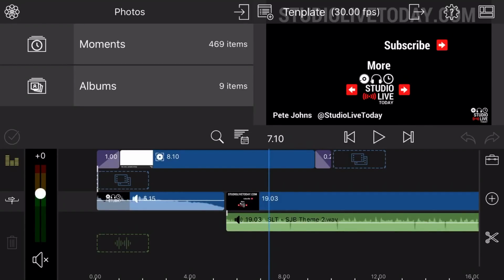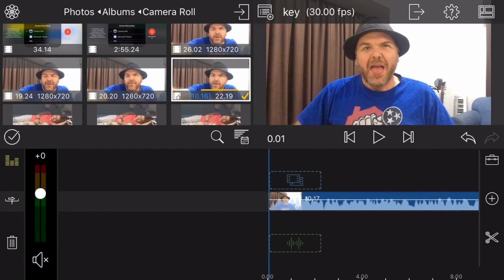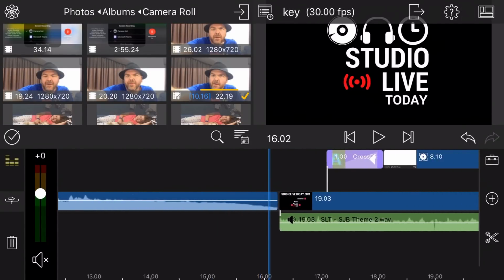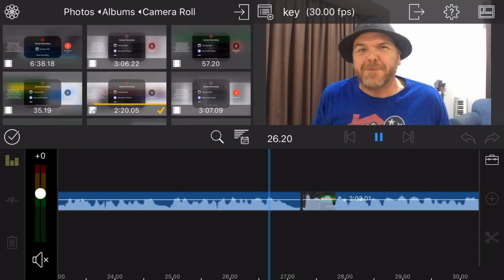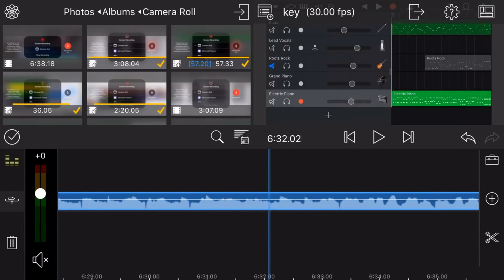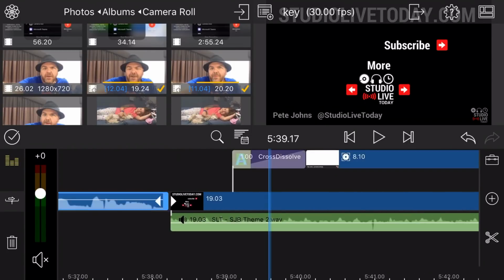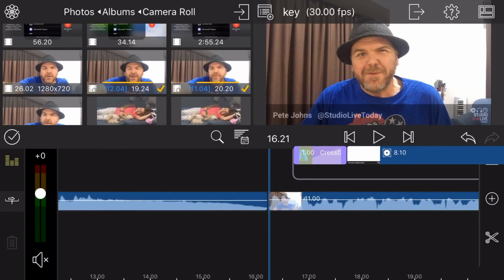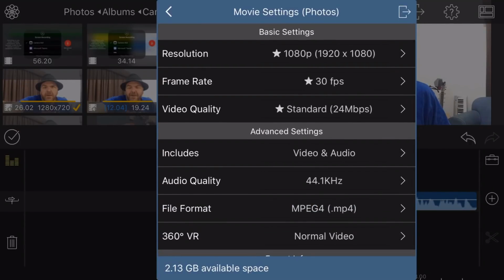Powerful video editing on iPhone with LumaFusion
Something very different today, as by popular demand I take you behind the scenes and show you the detailed video editing workflow I use for editing my GarageBand iOS tutorials using the amazing LumaFusion app.

If you are interested in seeing more LumaFusion tutorials here on the channel to help you create your own music videos or even tutorials, then let me know in the comments.

LumaFusion is currently US$19.99 and available from the App Store for both iPhone and iPad.

For more videos to help you create, record and release your music, head

== Pete Recommends ==

== Web & Social ==